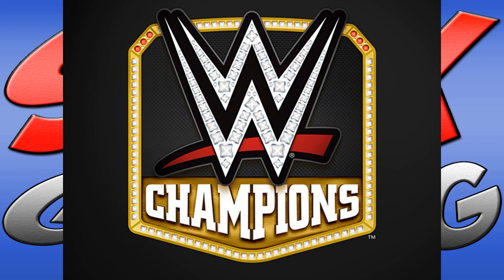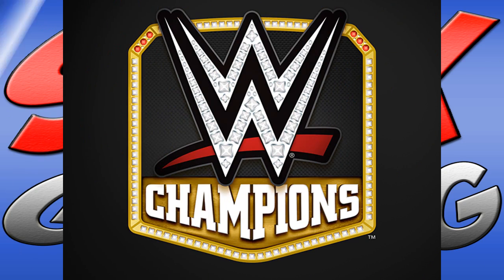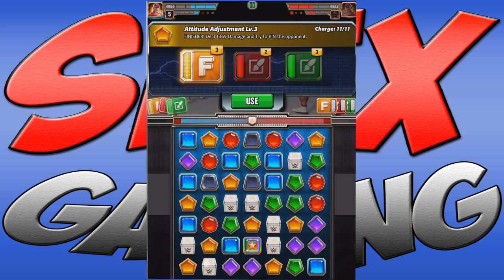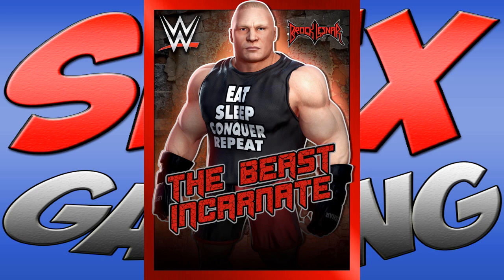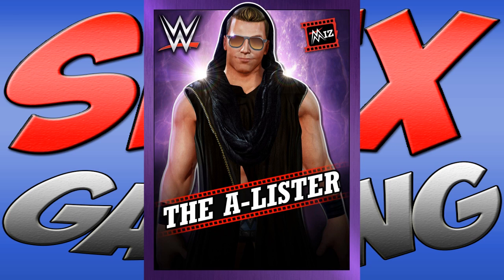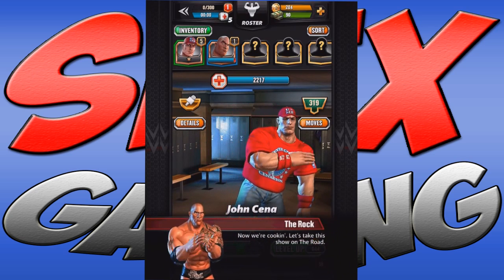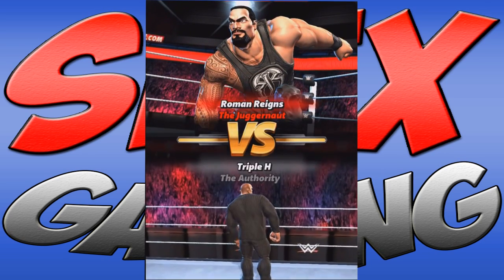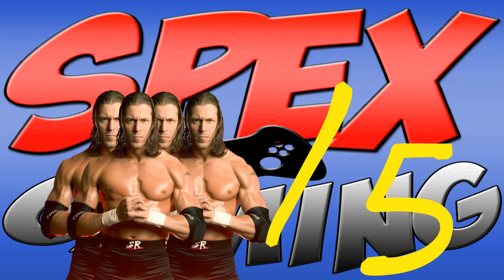WWE CHAMPIONS: GAME REVIEW!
Here is the first review on this channel and I chose to look at the new WWE offering known as WWE CHAMPIONS, a fun little puzzle game